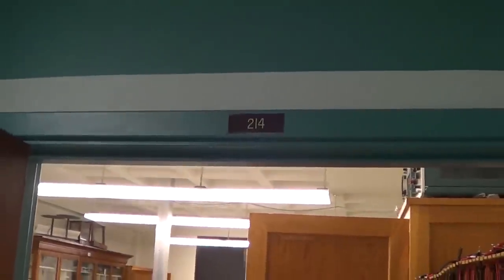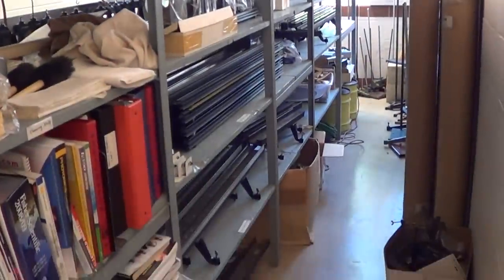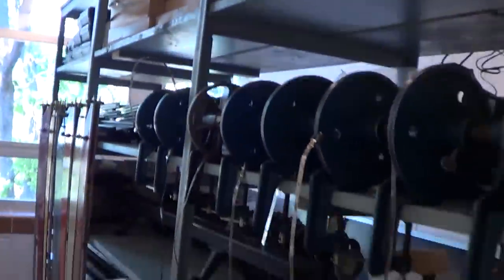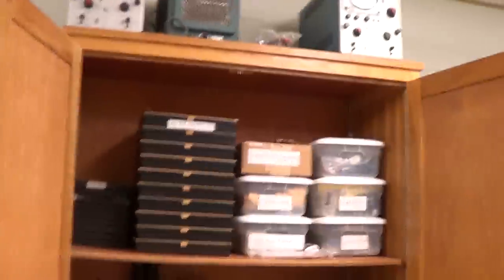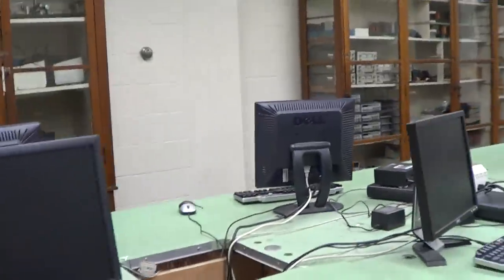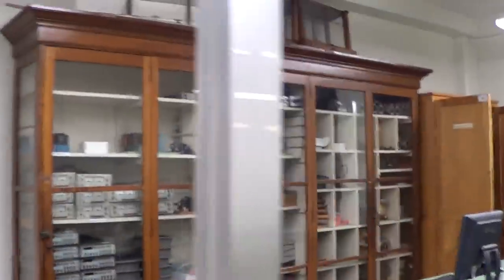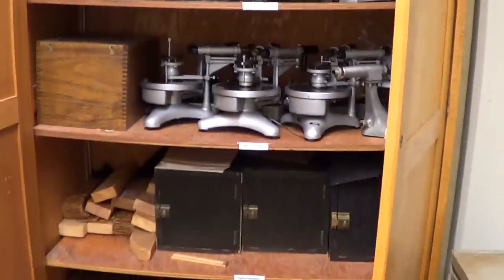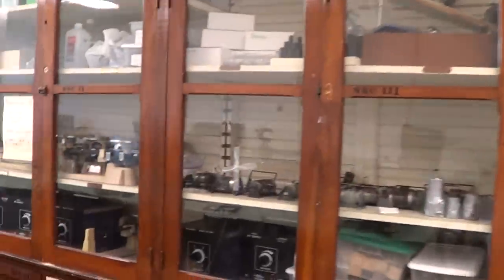physics lab equipment room 214